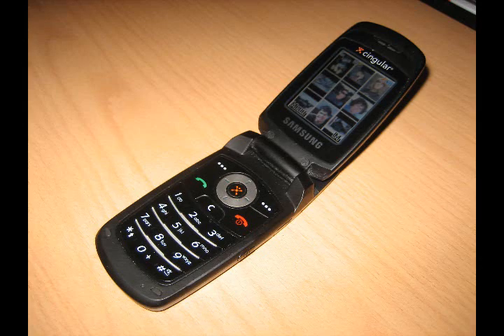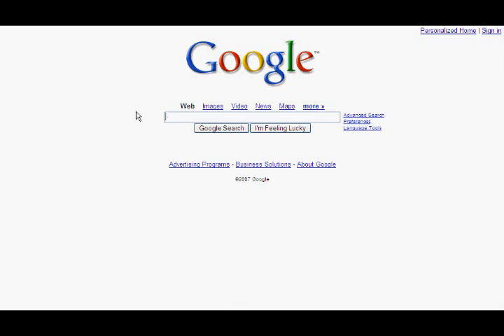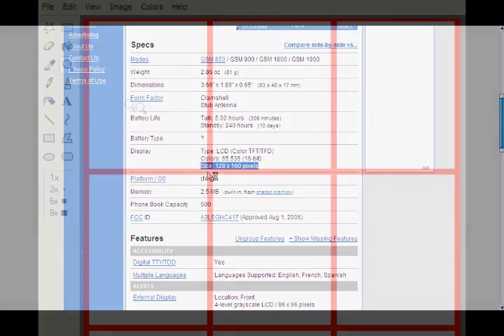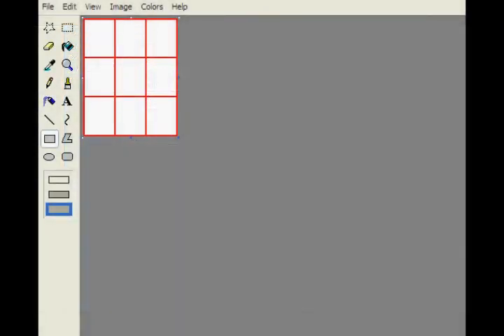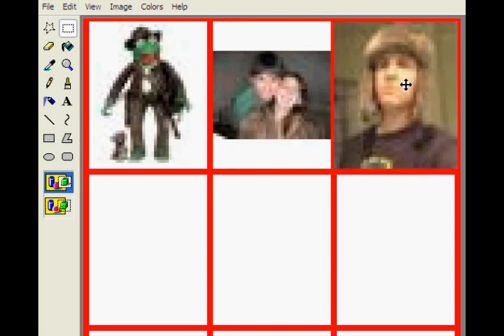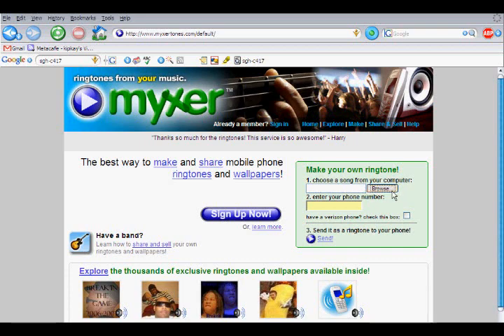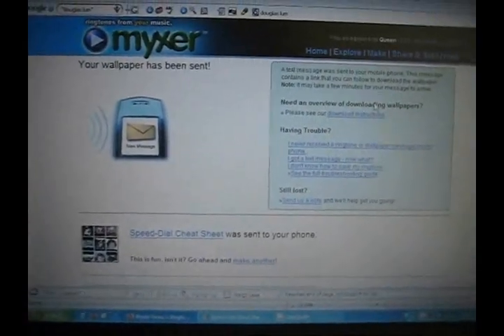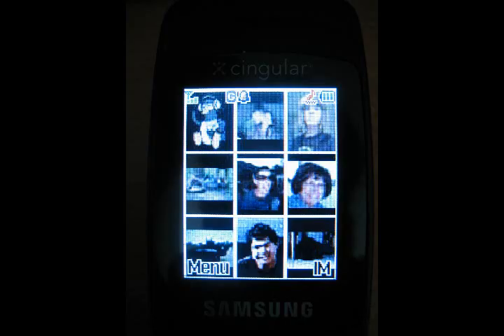Hack Speed Dial Cheat Sheet